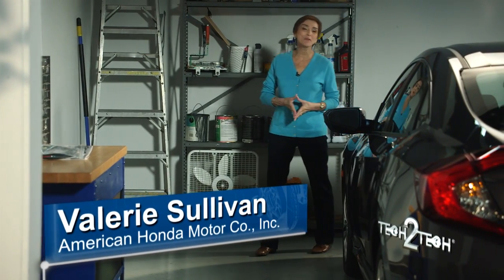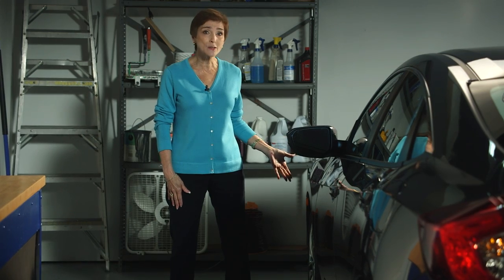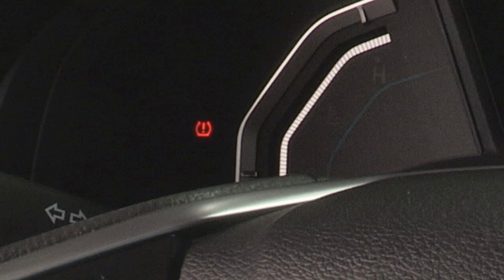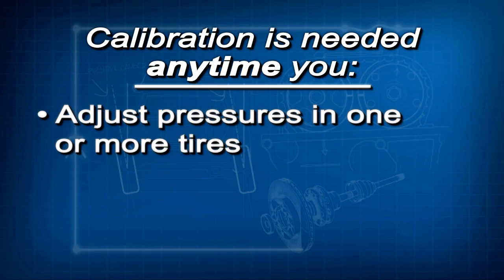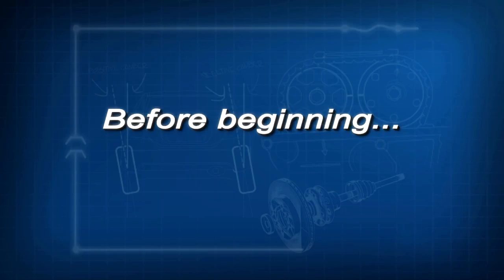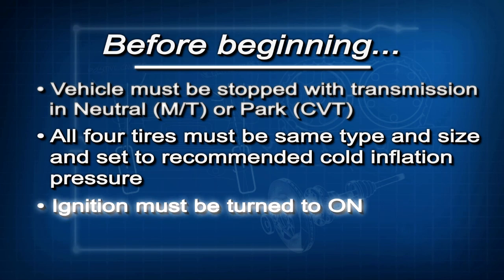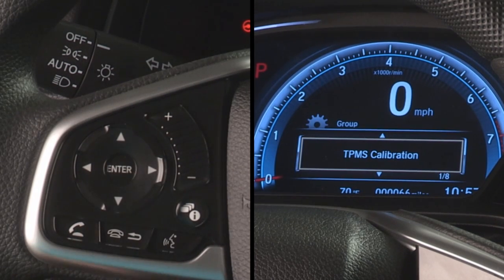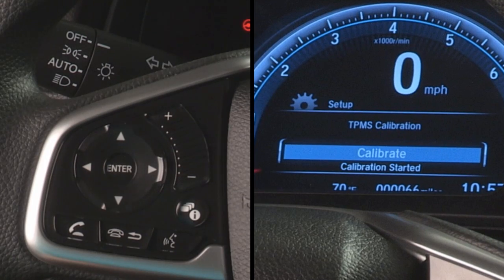Calibrating an Indirect Tire Pressure Monitoring System: using Driver Information Interface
2016 Civic LX Honda Sensing